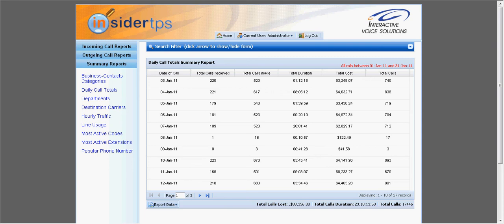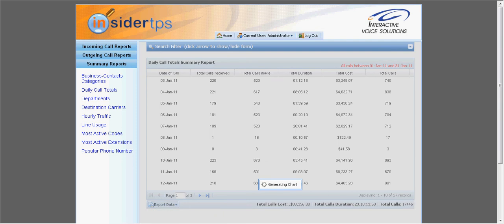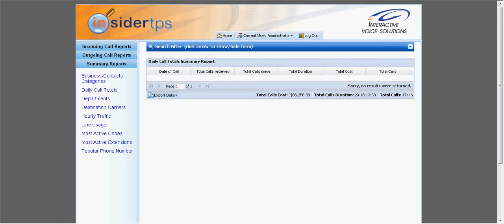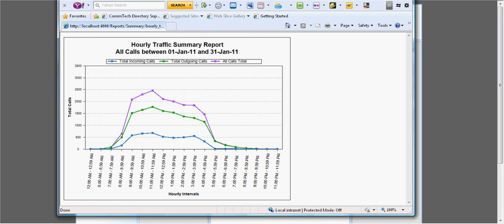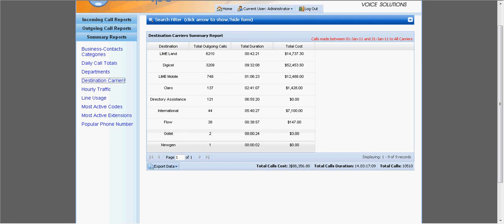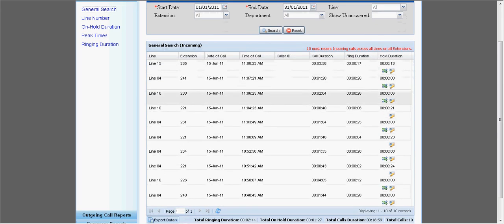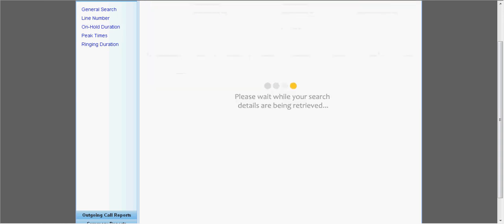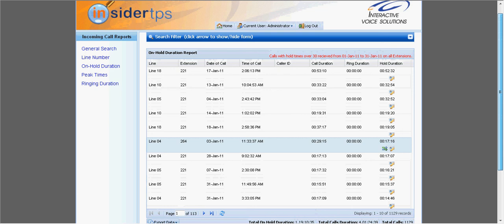Insider TPS As A Business Tool by Interactive Voice Solutions Ltd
- The Insider TPS Call Accounting Software developed by IVS is more than just call accounting, it is a business tool. This video demonstrates how the software can be used to help business operators make key decisions that will transform how the business operates and how best to use the telephone resource.